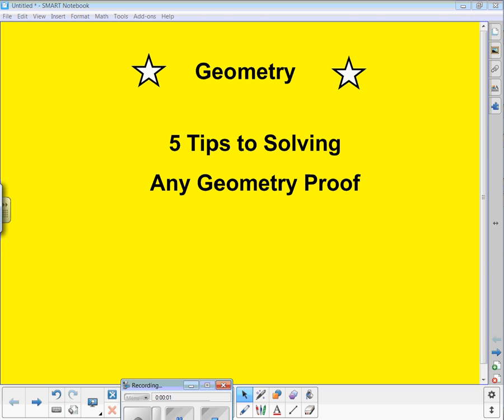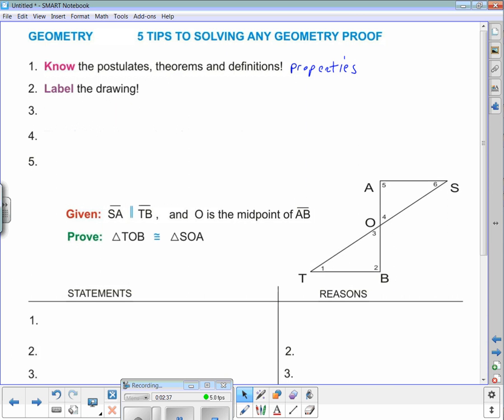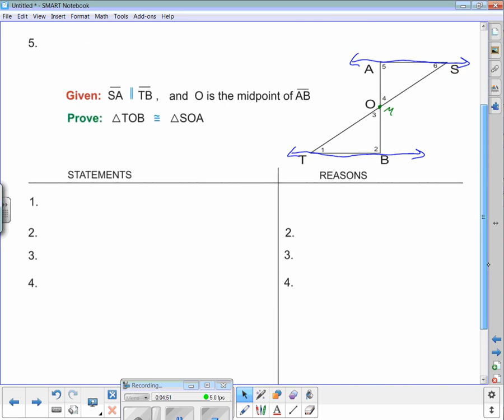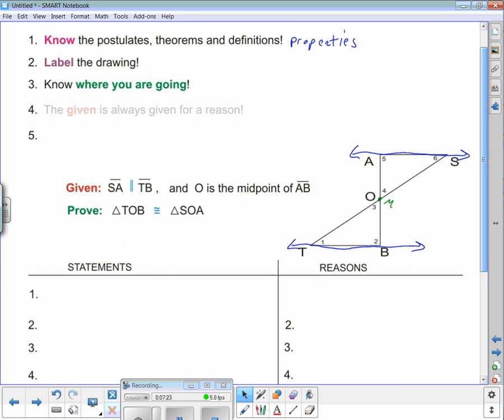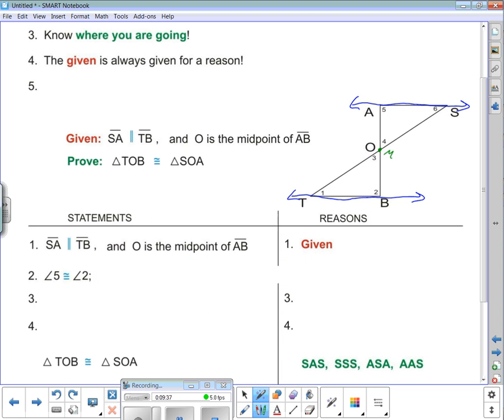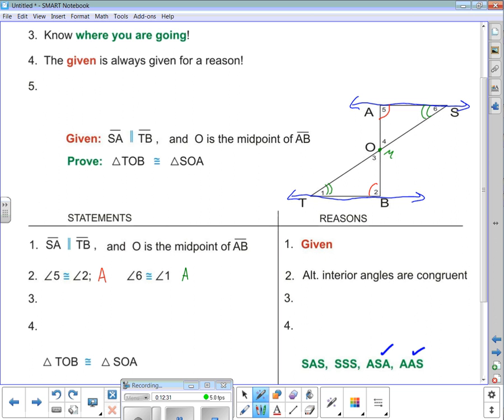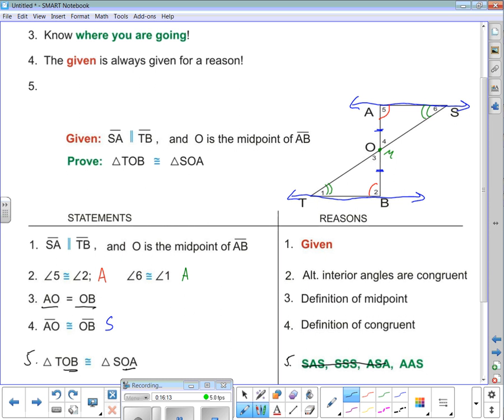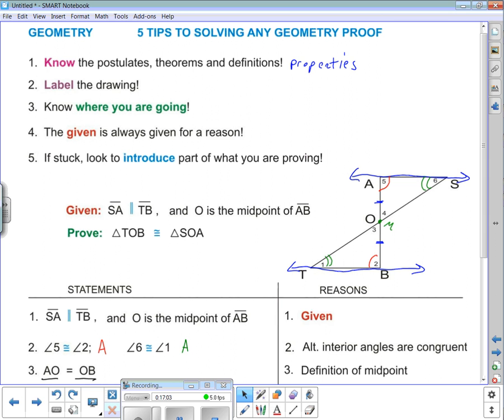5 Tips to Solve Any Geometry Proof by Rick Scarfi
Proofs are challenging, but they can be done if you'll keep these 5 tips in mind. For free math resources go to: mymathlight.com